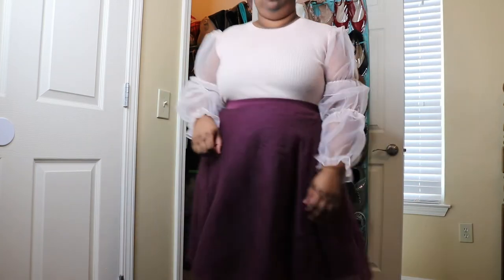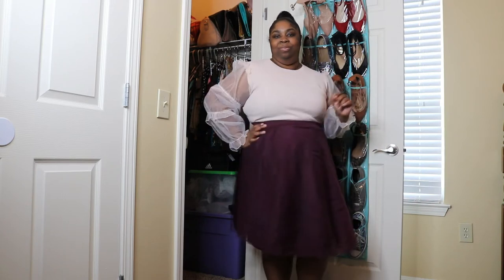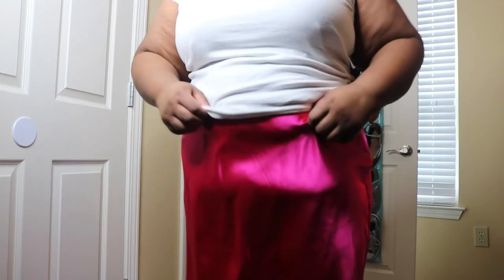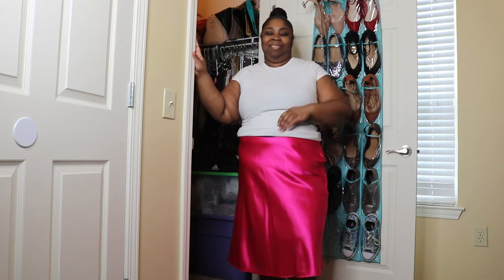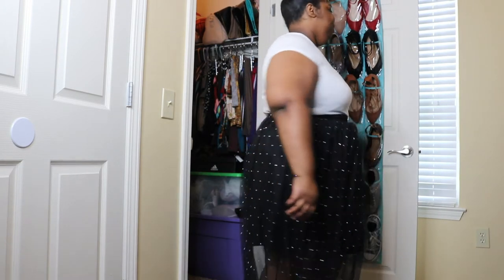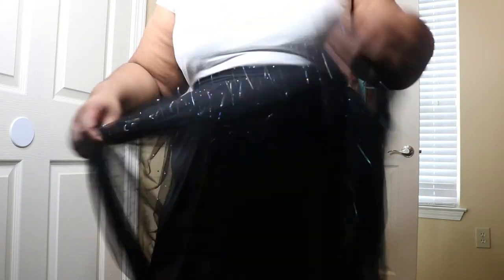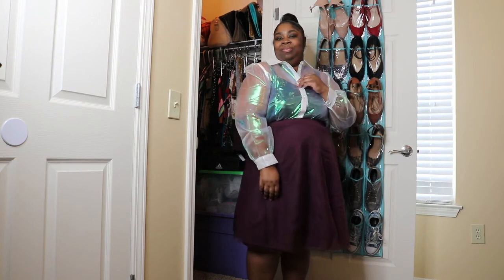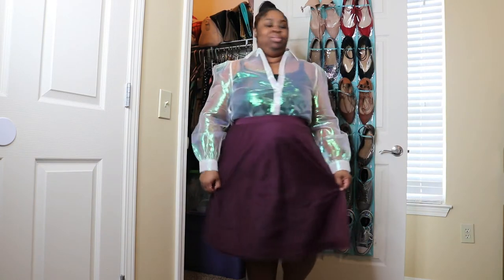Forever21 | Plus Size Haul | Budget Friendly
Hey Loves!